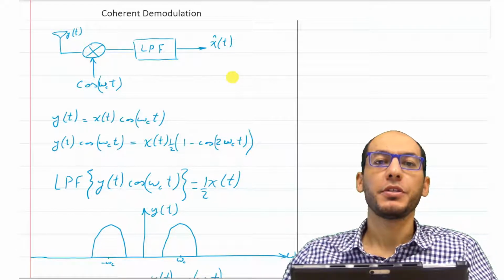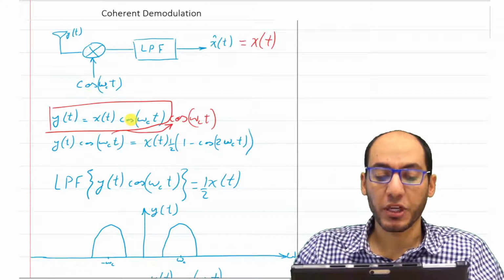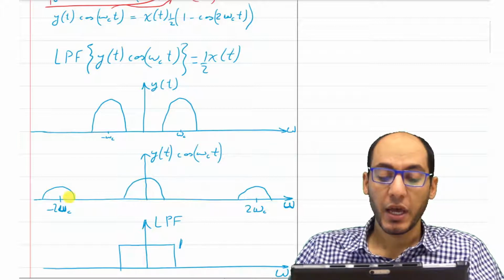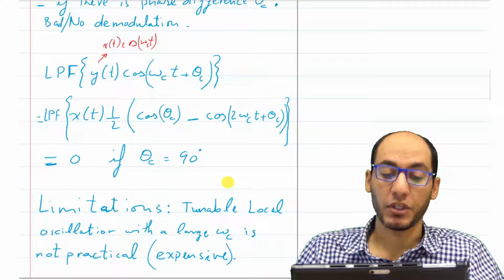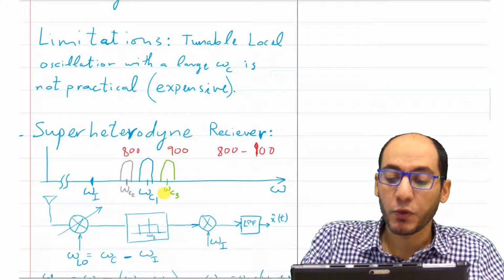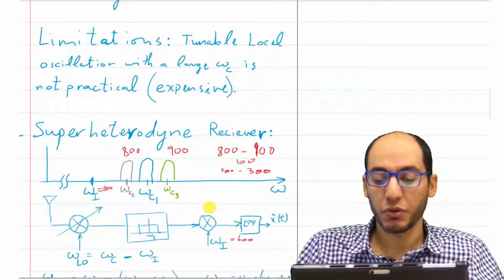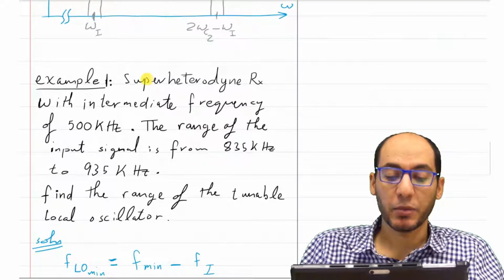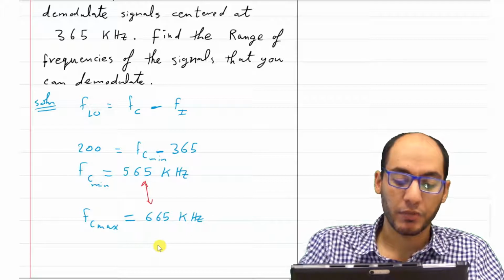AnalogComm[Eng]Coherent Demodulation and Superheterodyne Examples